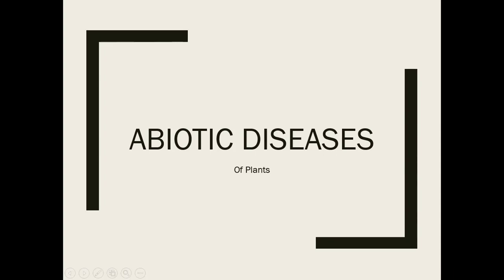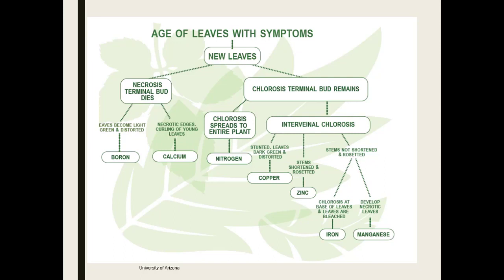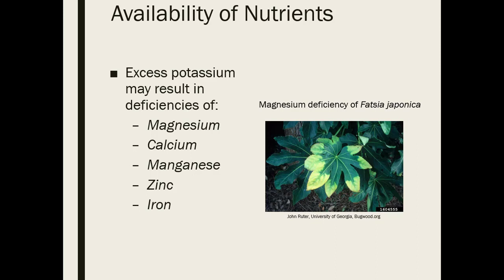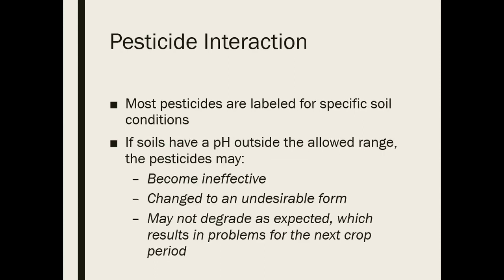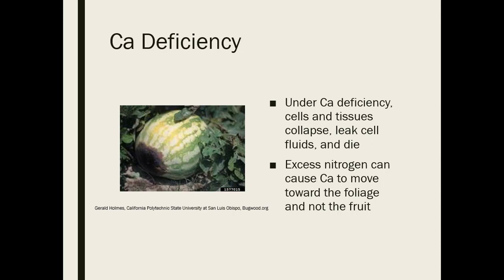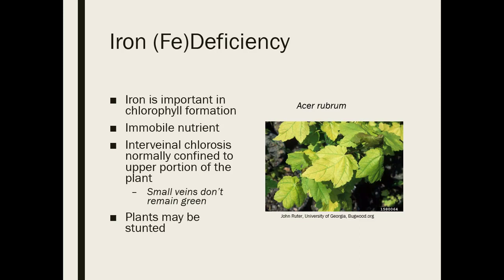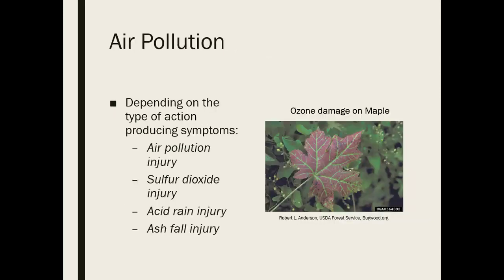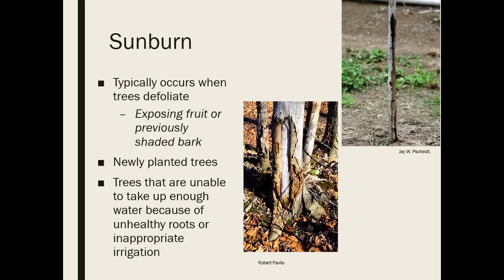HORT 118 Abiotic Diseases